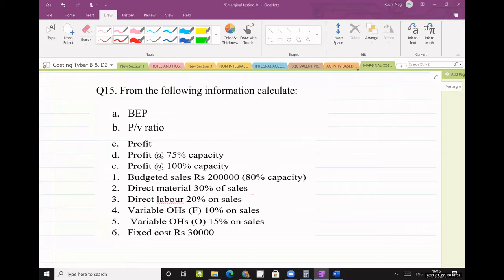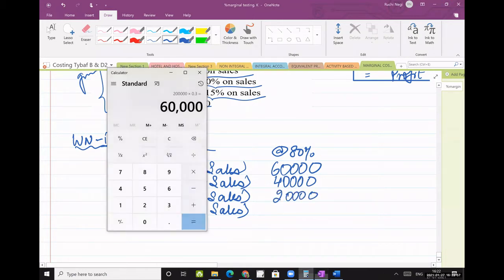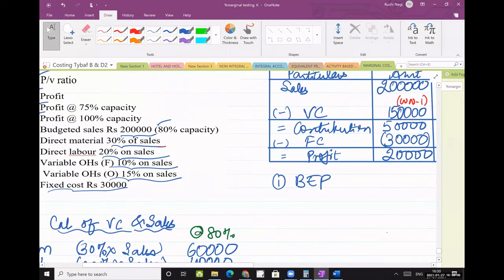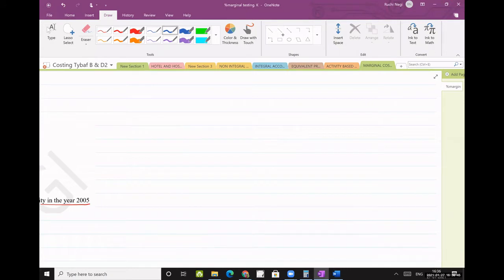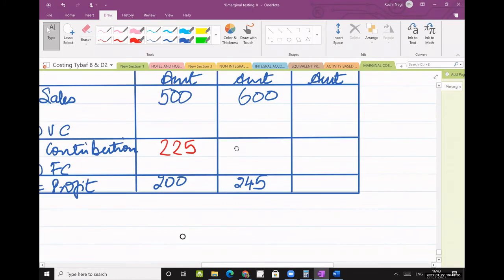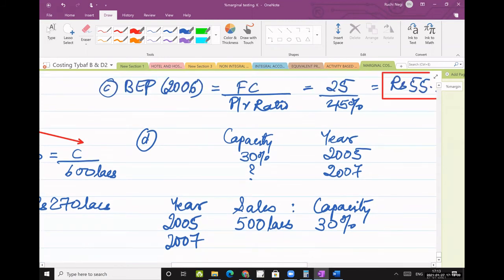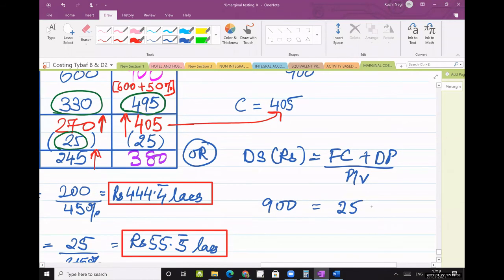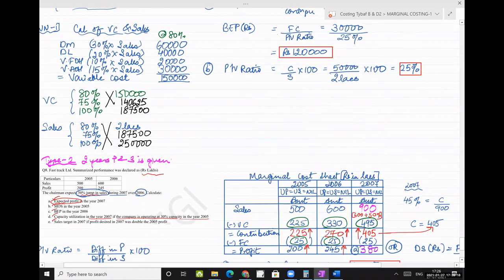|| LEC 11 || MARGINAL COSTING || TY BAF || SEM 6 ||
Marginal Costing is a costing technique wherein the marginal cost, i.e. variable cost is charged to units of cost, while the fixed cost for the period is completely written off against the contribution. The term marginal cost implies the additional cost involved in producing an extra unit of output, which can be reckoned by total variable cost assigned to one unit.